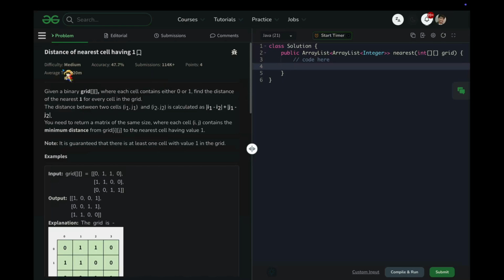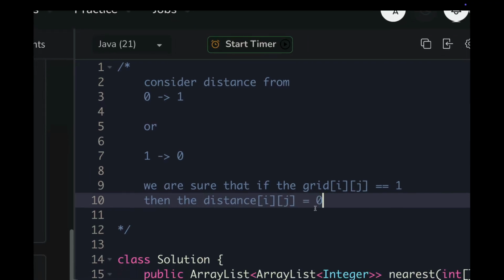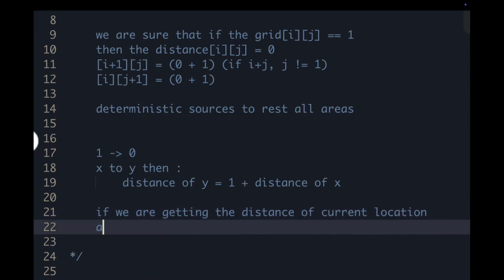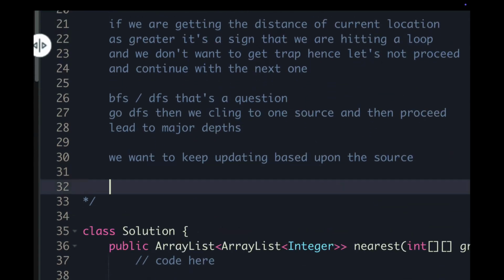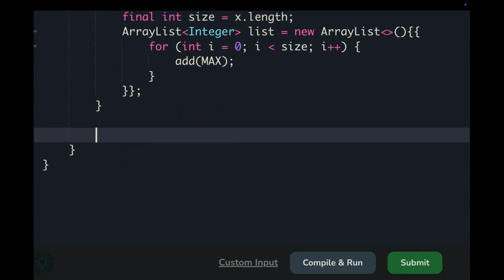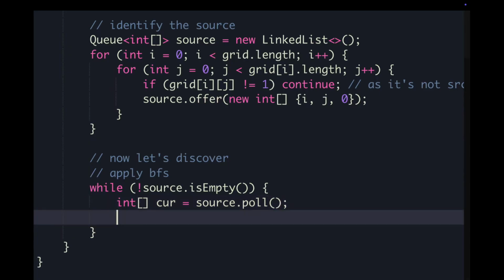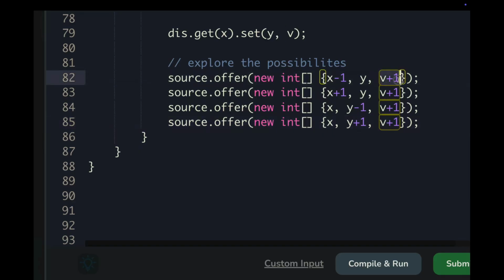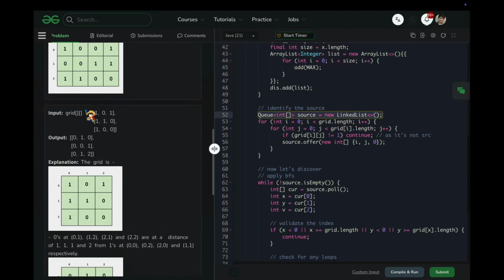Distance of nearest cell having 1 | DSA Coding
Given a binary grid[][], where each cell contains either 0 or 1, find the distance of the nearest 1 for every cell in the grid.
The distance between two cells (i1, j1)  and (i2, j2) is calculated as |i1 - i2| + |j1 - j2|.
You need to return a matrix of the same size, where each cell (i, j) contains the minimum distance from grid[i][j] to the nearest cell having value 1.

Note: It is guaranteed that there is at least one cell with value 1 in the grid.